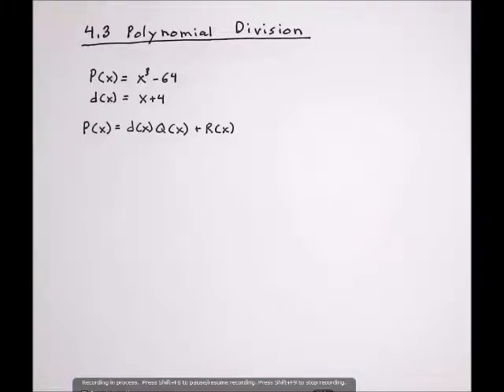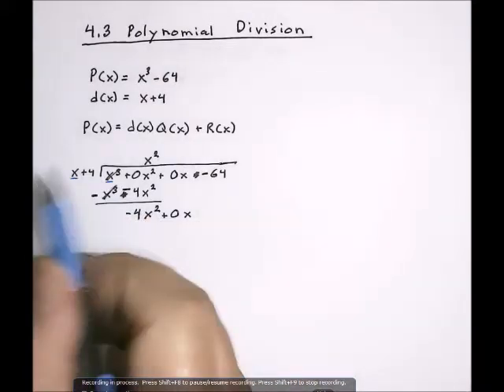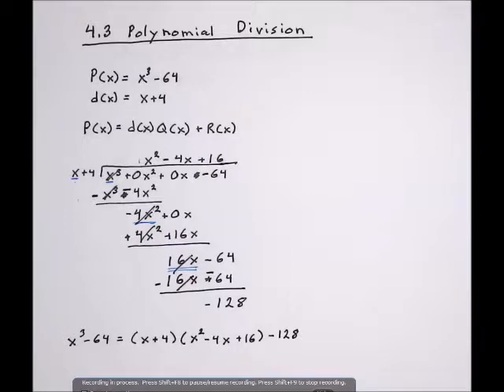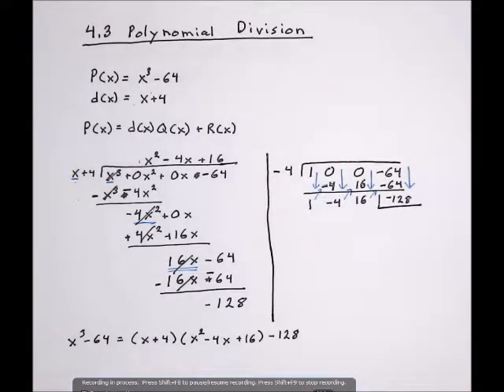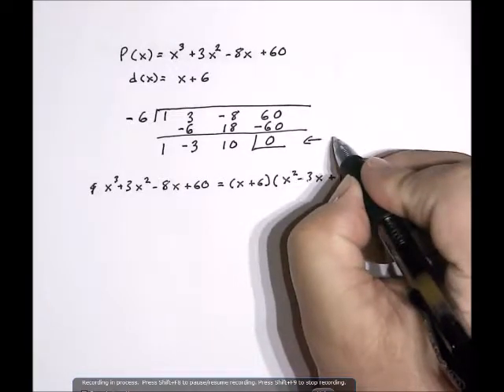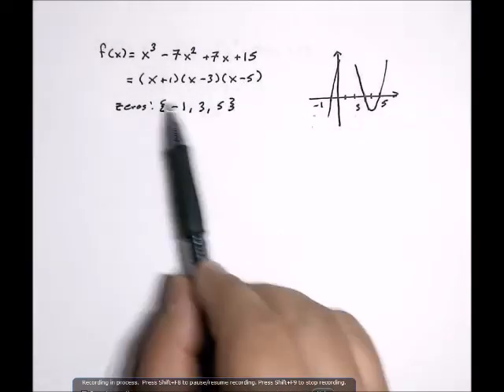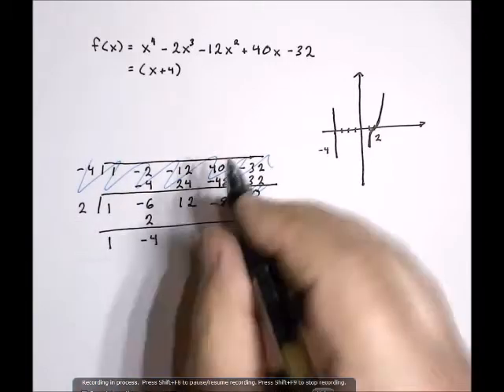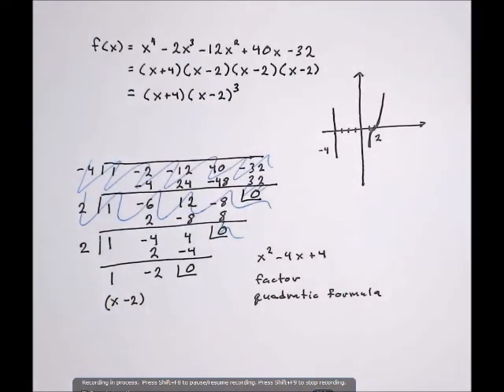College Algebra - Polynomial Division 4.3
A brief look at polynomial division, both long form and synthetic.